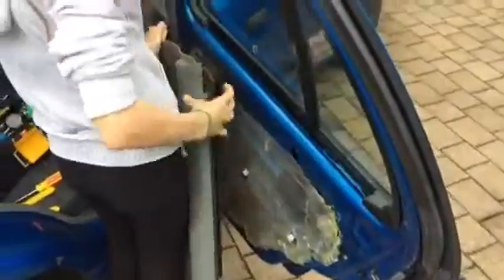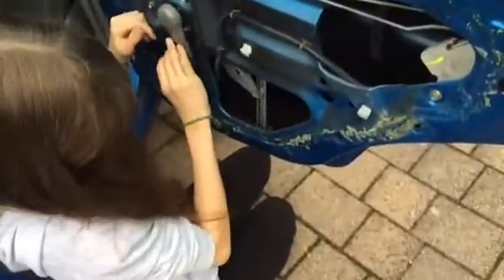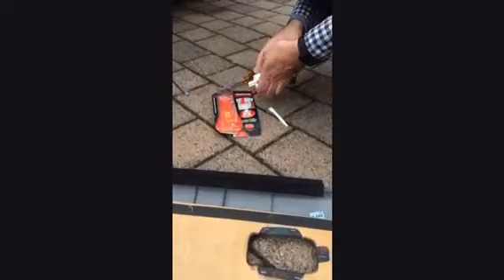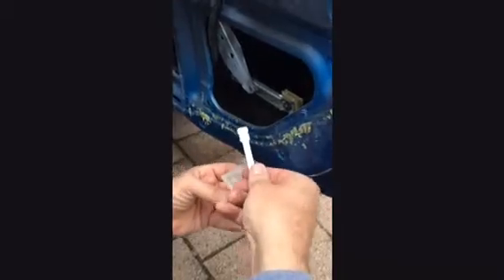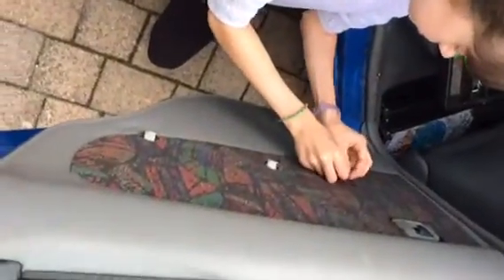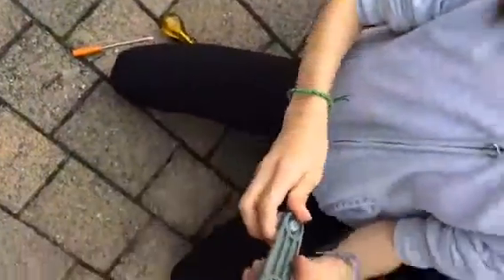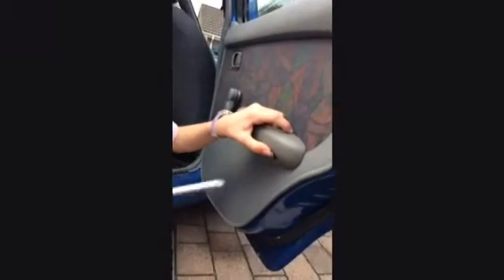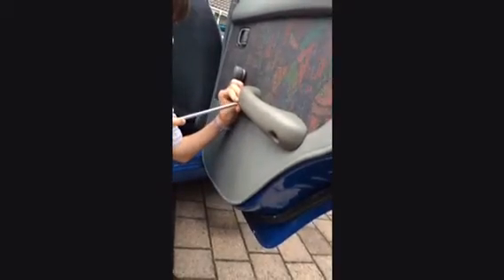Fixing window winder on Nissan Micra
How to fix broken window winder on rear window of 2000 Nissan Micra.